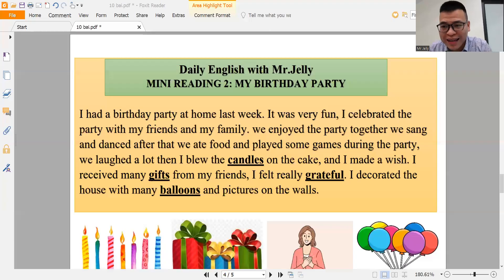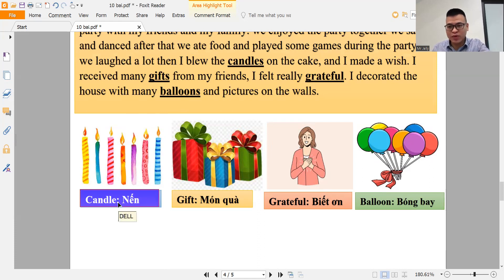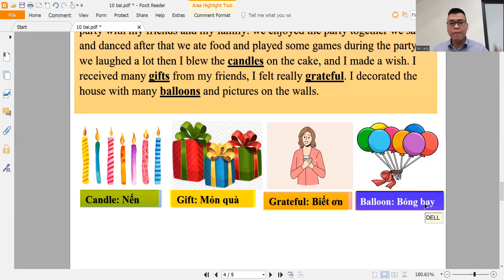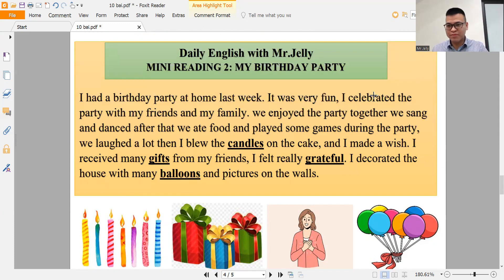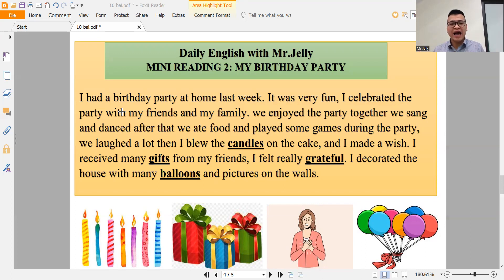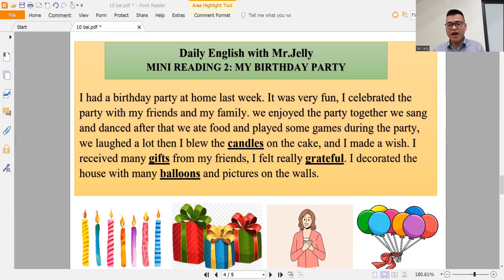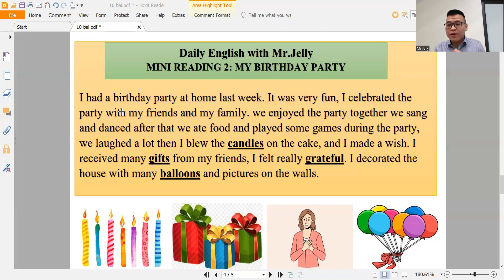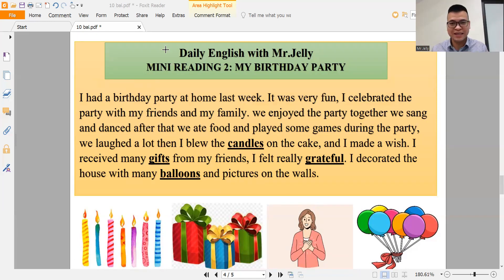MR.JELLY ENGLISH - MINI READING - MY BIRTHDAY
Chào mừng các bạn đến với kênh Youtube học Tiếng Anh trực tuyến cùng Mr.Jelly. Đến với các video trực tuyến của Mr.Jelly các bạn sẽ được học các chủ đề nói Tiếng Anh trong cuộc sống hằng ngày từ những chủ đề đơn giản nhất xung quanh chúng ta với mục tiều ai cũng có thể nói Tiếng Anh từ đó áp dụng vào các cuộc hội thoại hằng ngày. Trong mỗi Video đều có hành động cho những từ mới và cấu trúc giúp người học có cái nhìn sinh động và dễ hiểu nhất. hãy biến Tiếng Anh thành một kênh giao tiếp hằng ngày vượt qua mọi rào cản và luôn có niềm tin mình sẽ nói được. Chúc các bạn thành công trên con đường trinh phục Tiếng Anh của mình. Kênh Mr.Jelly phù hợp cho mọi lứa tuổi muốn học Tiếng Anh giao tiếp từ trẻ em đến người mới bắt đầu học Tiếng Anh. Chúc các bạn có một buổi học trực tuyến bổ ích và ý nghĩa. Xin cảm ơn các bạn!